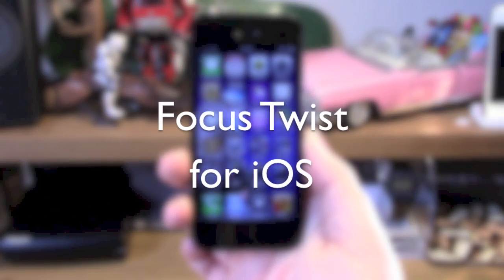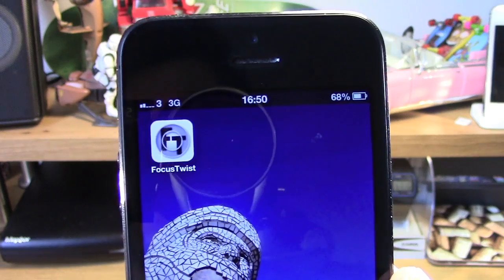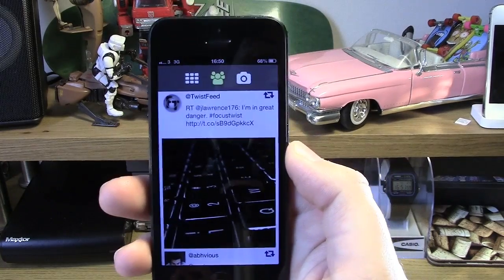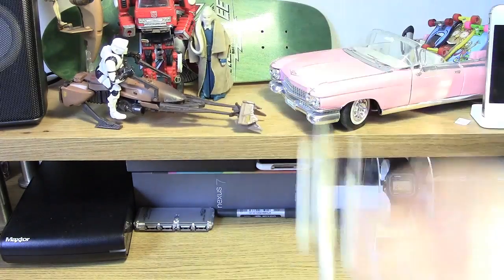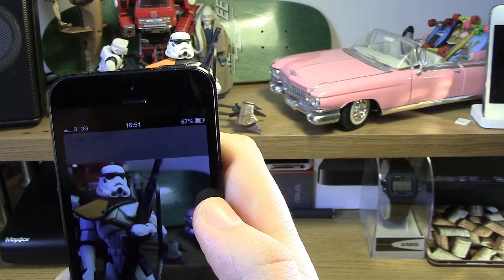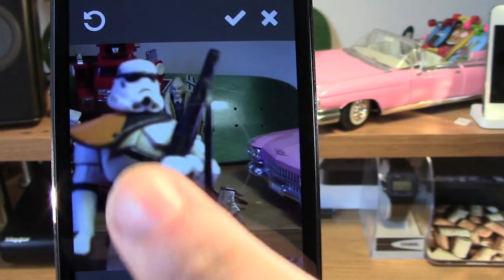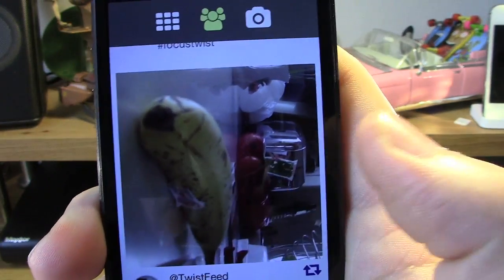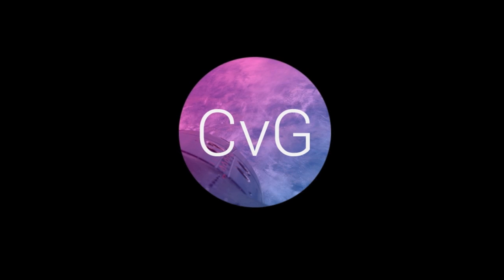FocusTwist For iOS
Do you like the idea of the Lytro Camera but don't want to fork out for the device, well then FocusTwist was made with you in mind, its a £1.49 app that allows you to switch focus on a picture after you have taken it, lets take a look.